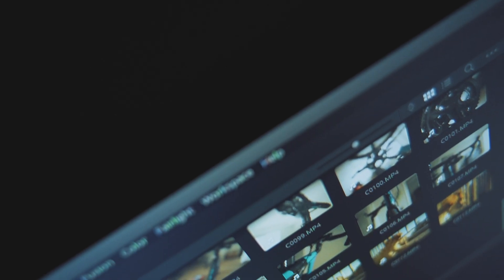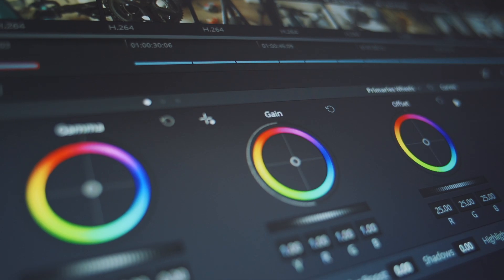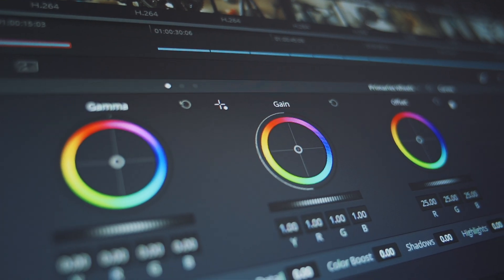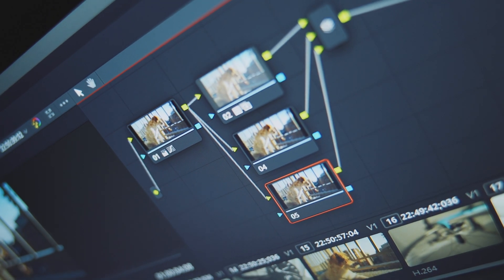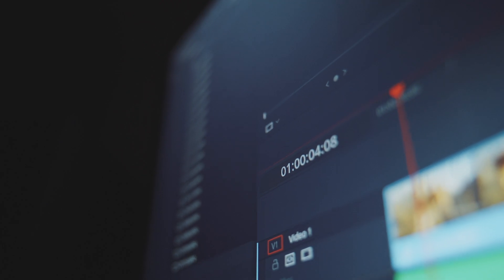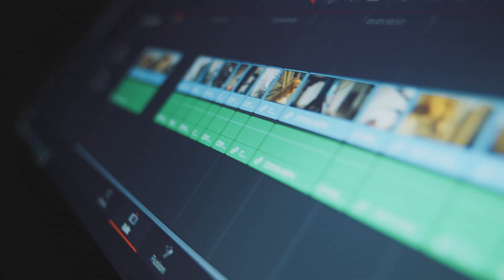Start EDITING Your Videos FOR FREE - in 60 seconds!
Video editing software can be EXPENSIVE. So in the next 60 seconds, I'll give you a rundown on the BEST video editing software you can use for FREE!

Everything was color graded using the CINE1 LUT from my LUT package!

SLRMagic MicroPrime Cine Lenses | FIRST LOOK
First look of the newly announced SLR Magic MicroPrime Cine lenses for the Sony E-mount. These lenses cover full-frame sensors and are priced at $799. Full review to follow in a few weeks!

How to Export High Quality Instagram Videos | Premiere Pro
Want to learn how to convert your YouTube videos into high quality Instagram videos? Instagram's compression algorithm can really decrease the quality of your uploads...so doing the work ahead of time will yield higher quality video uploads!

GEAR USED:
 • Sony A7III
 • Sony A6400
 • SLRMagic Microprime 75mm T1.5
 • SLRMagic Microprime 25mm T1.5
 • Adobe Premiere Pro
 • DaVinci Resolve